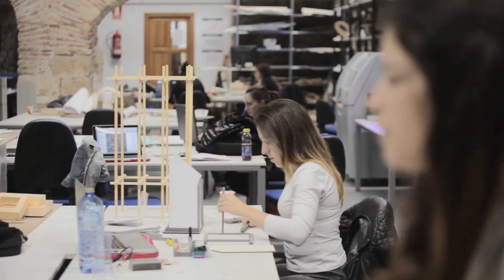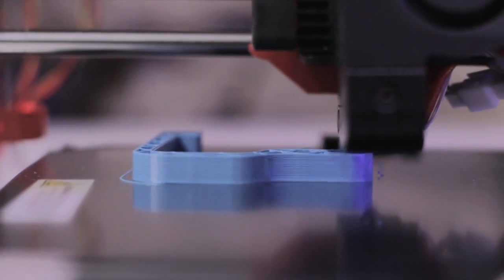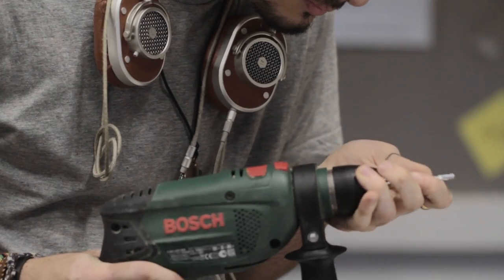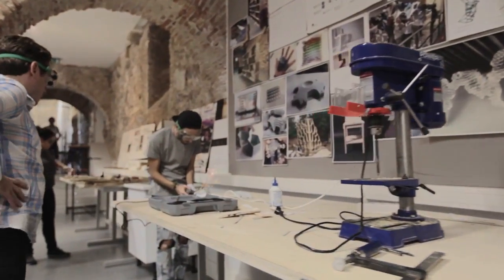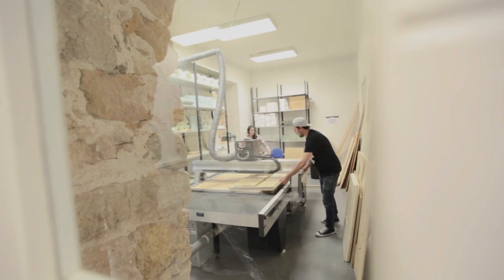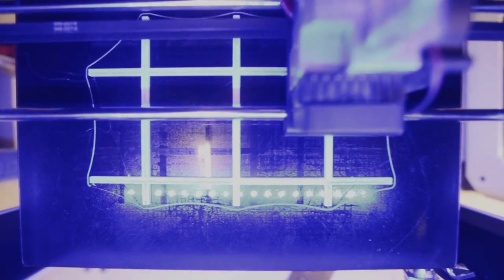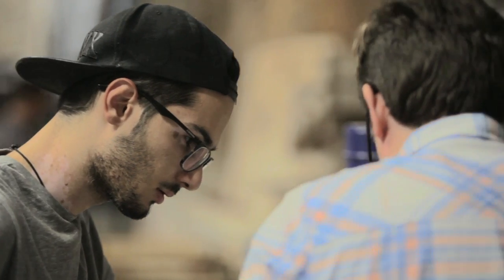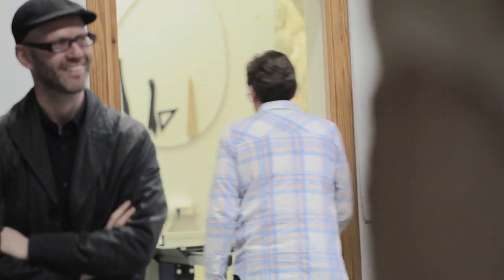The Fab Lab at IE University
The Fab Lab at IE University is a space with both digital and carpentry tools where our architecture and design students fabricate and test their ideas.